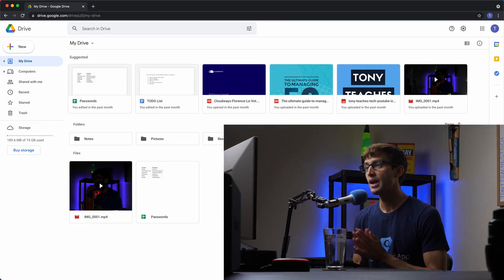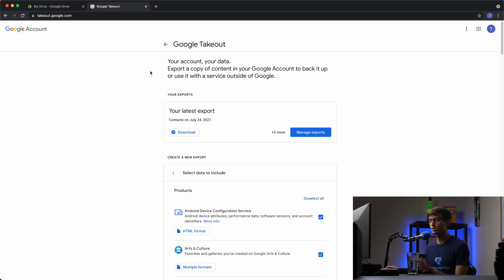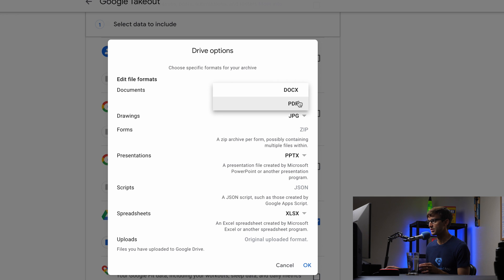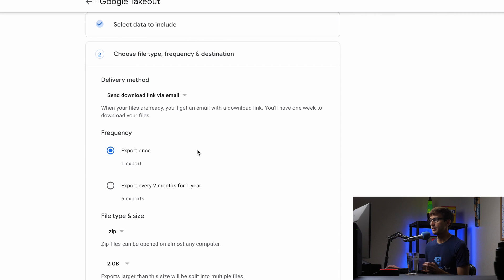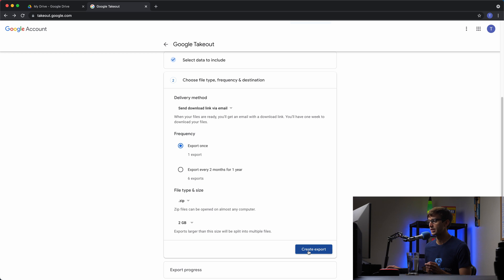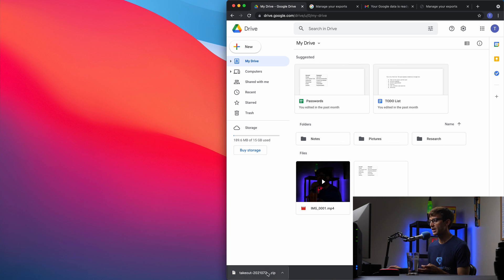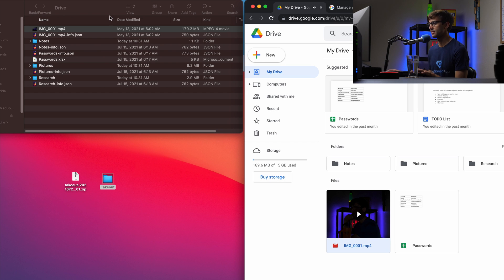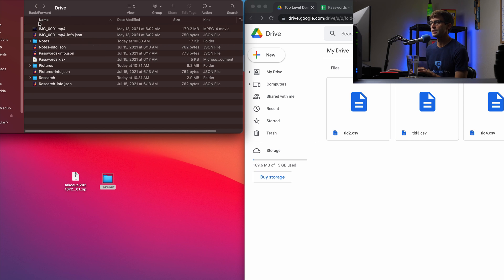How to Download All Files from Google Drive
Find out how to download everything from Google Drive including all files, folders, and photos so that hopefully you can stop paying for your monthly cloud storage subscription.